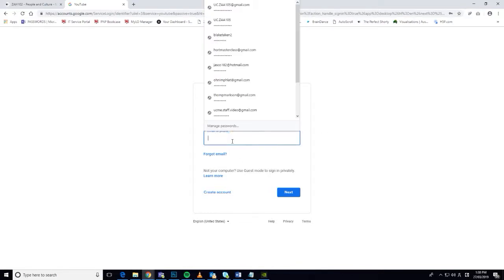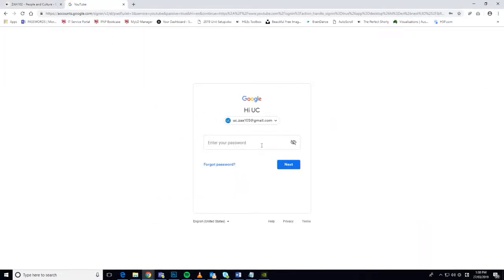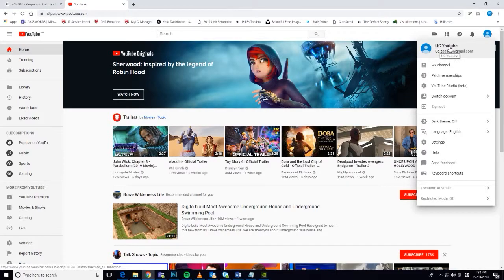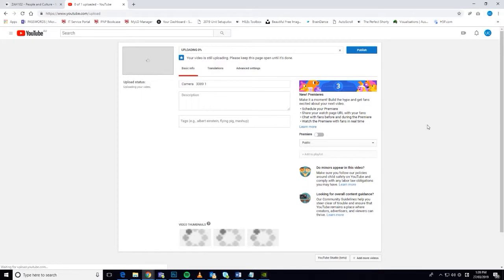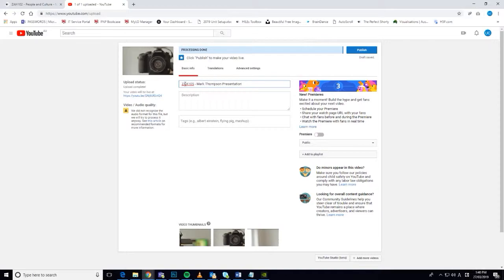How to Upload